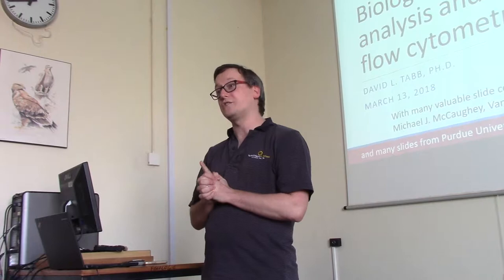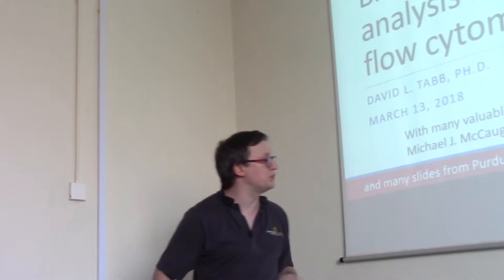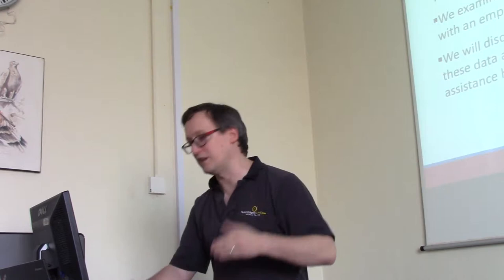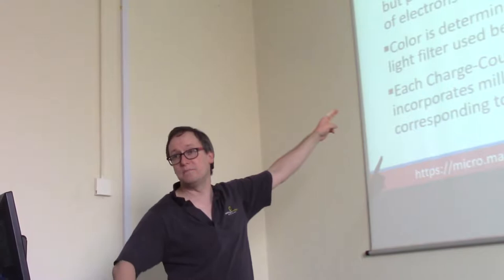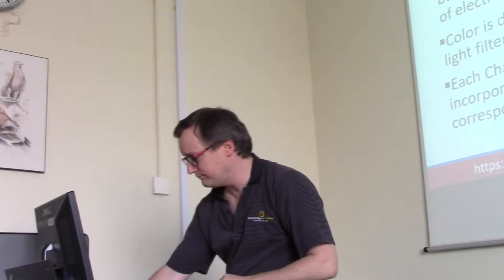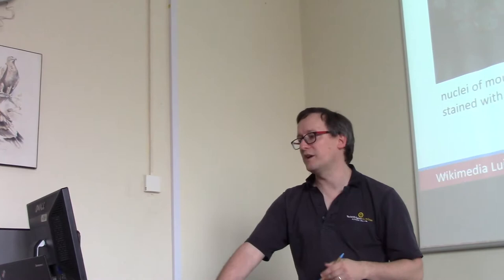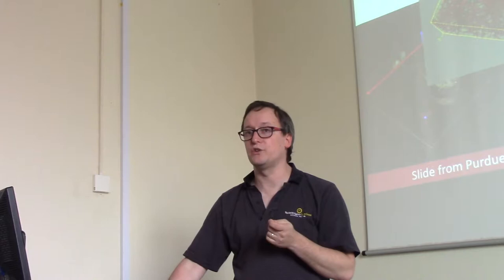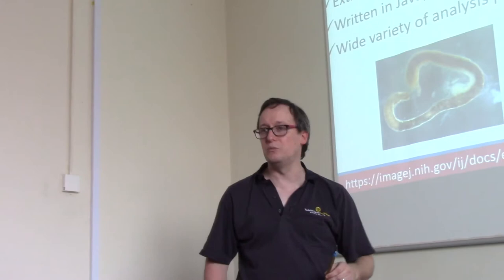20180313 SUN Bioinfo G Image Processing and Flow Cytometry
This is the seventh lecture of eight for the B.Sc. Honours bioinformatics module at Stellenbosch University Faculty of Medicine and Health Sciences, Department of Biomedical Sciences. The lecture covers the informatics of image processing, focusing on confocal microscopy and flow cytometry as application areas.  We examined the detection of light intensity through photomultiplier tubes and discussed the chemistry of fluorescence, including the Stokes shift, and we discussed the need for band pass filters to restrict each detector to the intensity of an individual dye.  In image processing we looked at kernel convolution filters to reduce noise or to enhance edges and then described the value of segmentation for lifting objects from their backgrounds and registration, particularly in Z stacks.  Both has been implemented within ImageJ software.  In flow cytometry, we discussed the Coulter principle for recognizing droplets containing cells, and we looked at some of Howard Shapiro's observations for this field.  In informatics, we saw the value of gating, separating cells into various populations by the intensity they exhibit on various dyes.  We noted that new CyTOF instrumentation allows so many markers that automated gating of the data, stored in FCS files, was sure to be necessary.